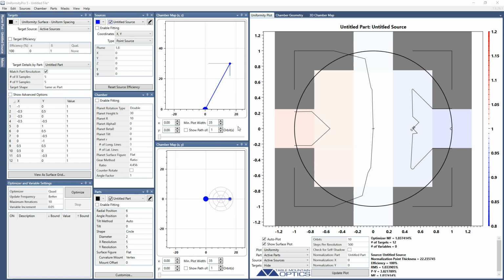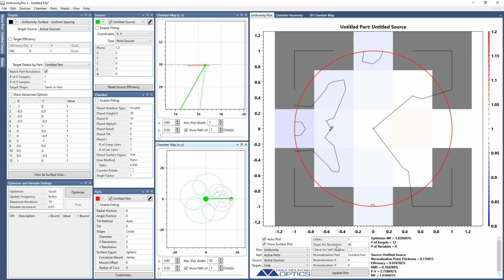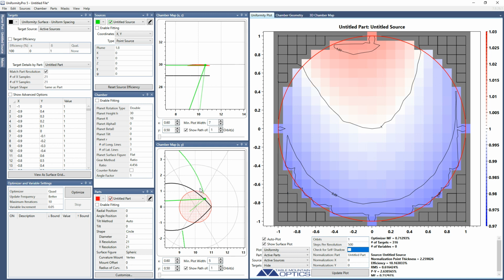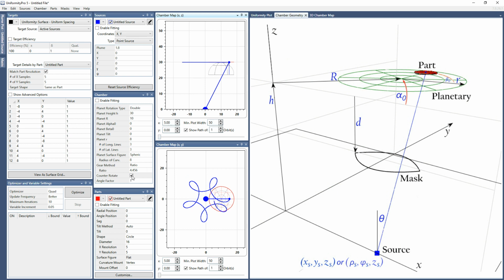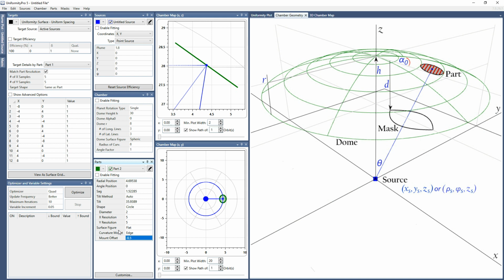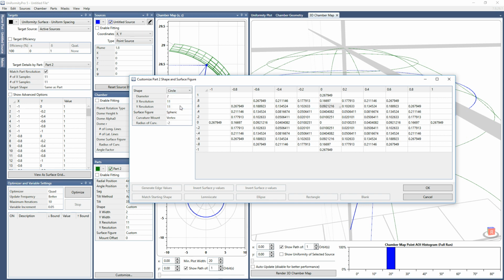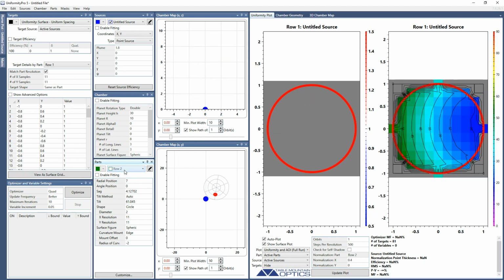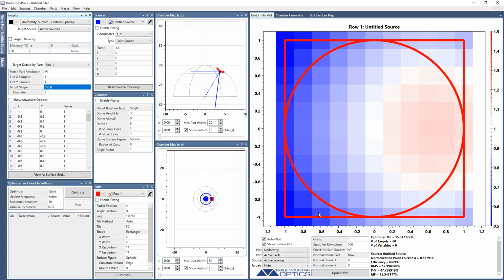UniformityPro 5 Tutorial - Chamber Configuration